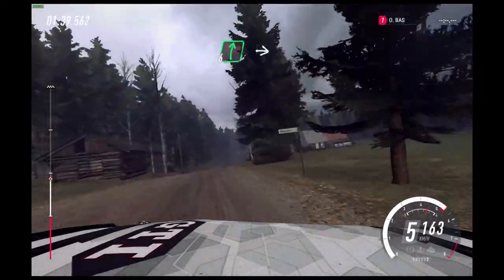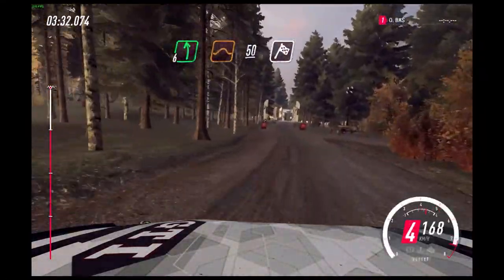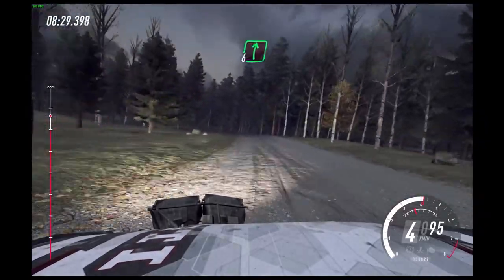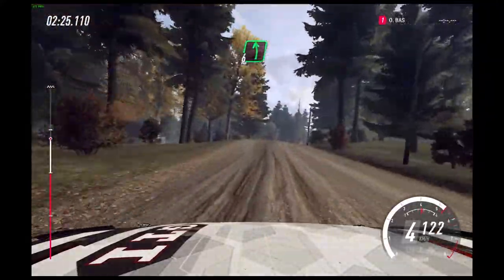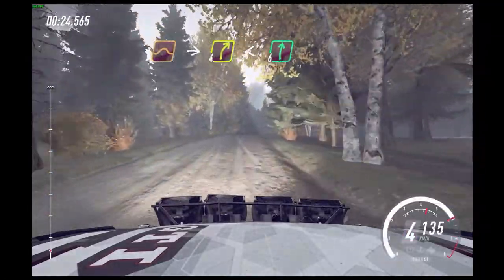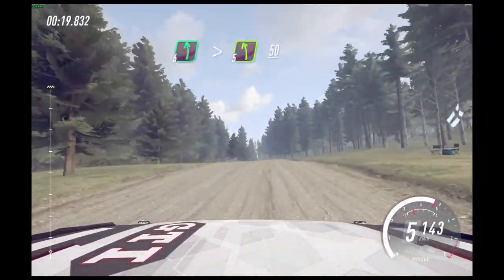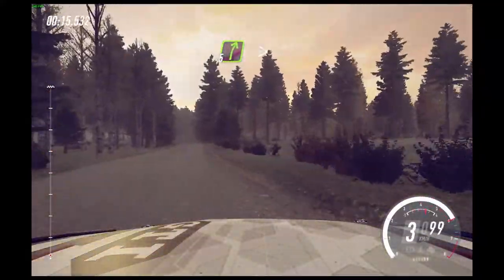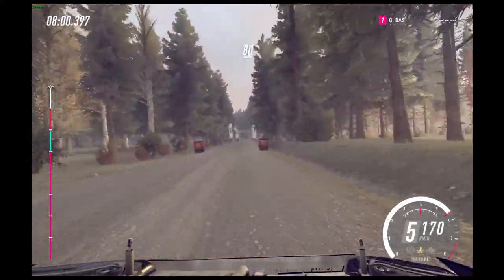2021 TOSFED Winter Cup - Week 3 - Race 2 - Rally Finland - Volkswagen Polo GTI R5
2021 TOSFED Winter Cup - Week 3 - Race 2 -  Rally Finland - Volkswagen Polo GTI R5